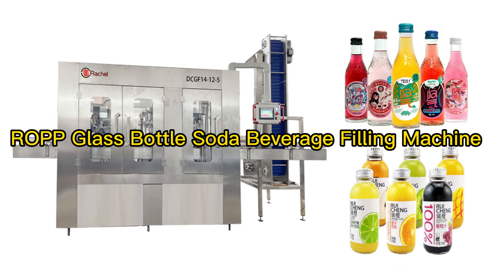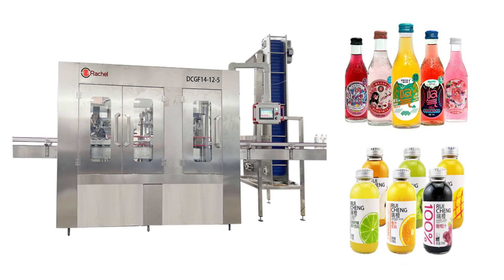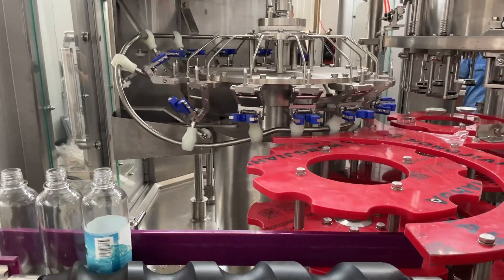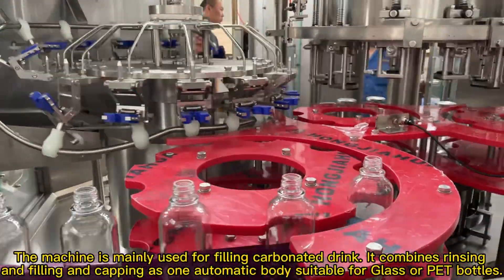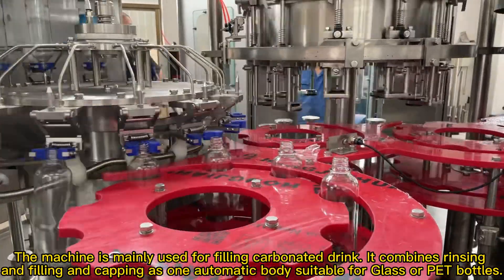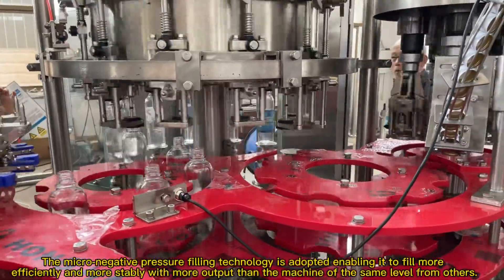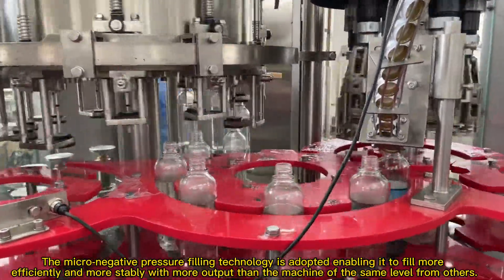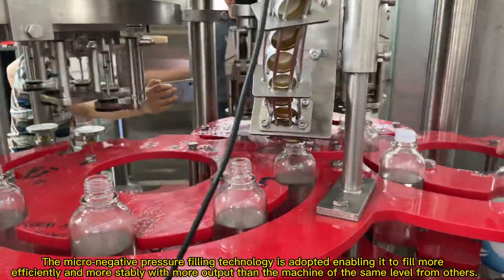Automatic Glass bottle Carbonated drinks filling machine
The machine is mainly used for filling carbonated drink. It combines rinsing and filling and capping as one automatic body suitable for PET or other plastic bottles. The micro-negative pressure filling technology is adopted enabling it to fill more efficiently and more stably with more output than the machine of the same level from others.
Besides using photo-electronic detectors to detect the running of every important sub-process, it employs PLC from OMRON for automatic control of the whole process and new type air-channel for bottle-loading featuring speediness and damage-free of bottle. The handing-over of bottles between two linking structures is fulfilled by applying clamping-bottle-neck method. For bottle of different shape only a few parts need to be changed and the substituting is simple, which shows the machine is of good adaptability.
High automation and easy operation make it an ideal option for beverage companies.